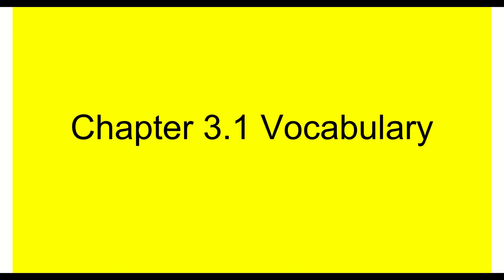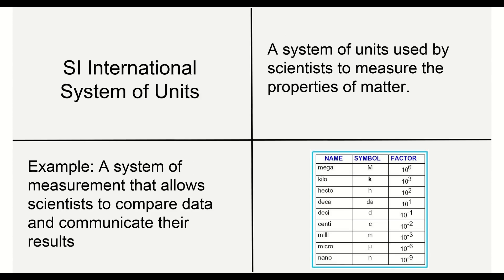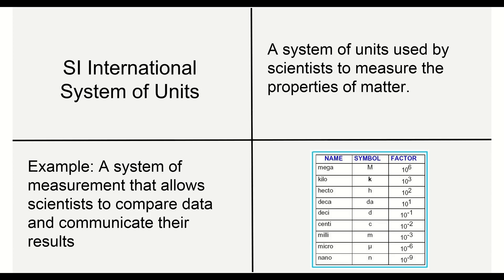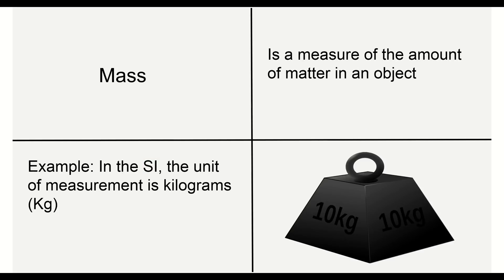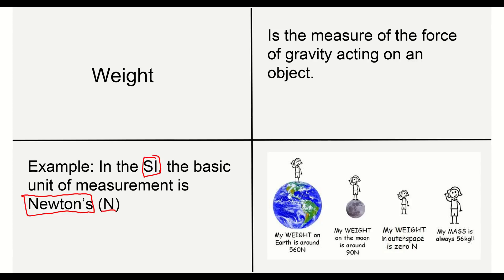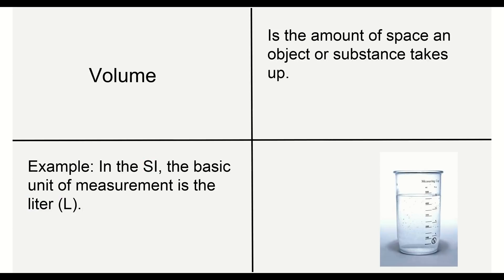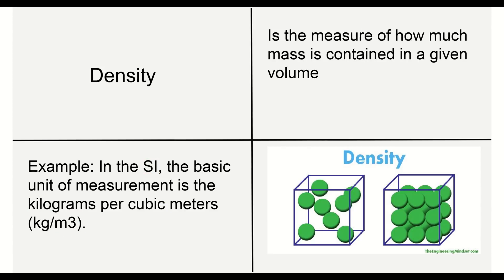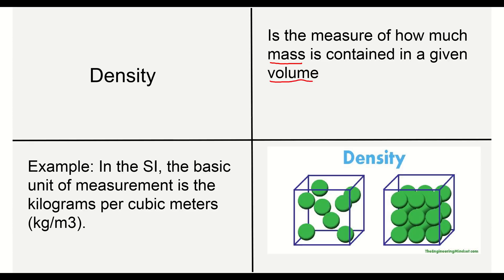3.1 (ST) vocabulary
Contains all vocabulary for section 3.1 of our Science and Technology unit